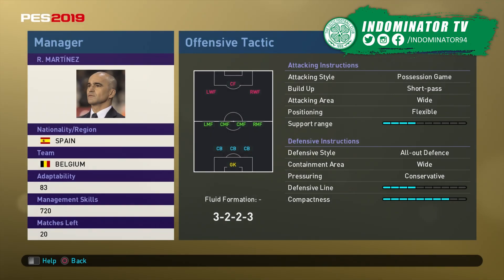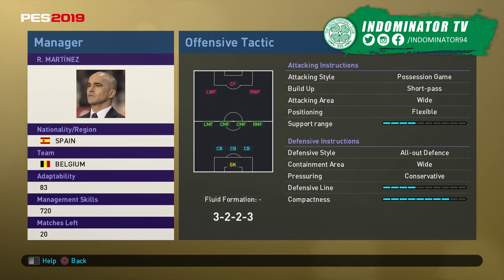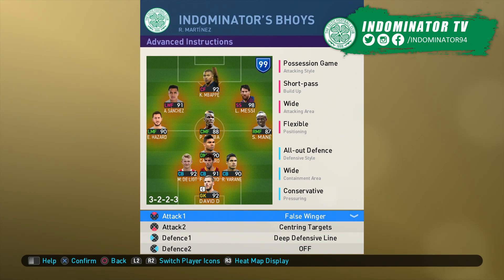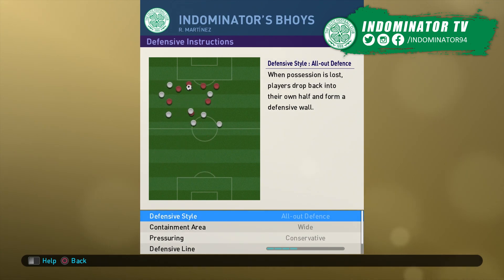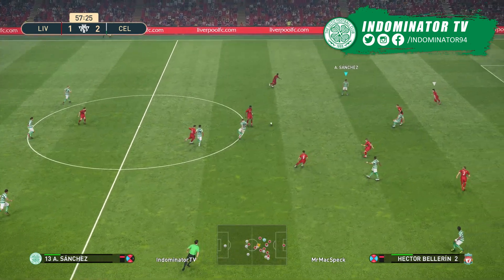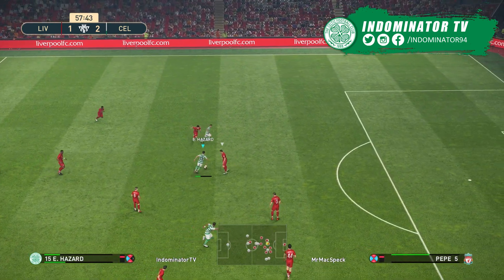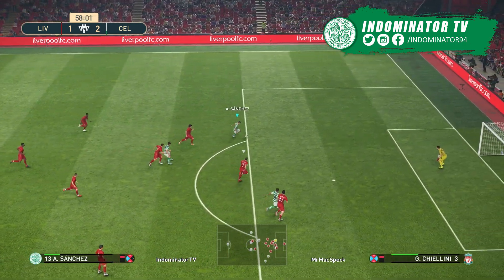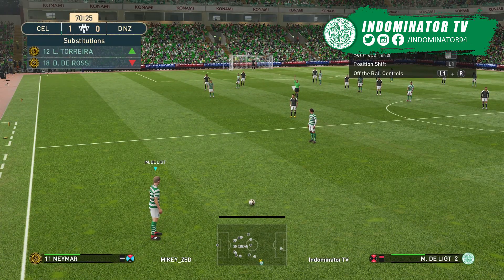PES 2019 | MYCLUB - Best Advanced Instructions For 3-2-2-3 (R. Martinez)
Hi guys, you guys asked me which manager I'm using at MyClub and what advanced instructions I prefer to use, so I've decided to make a video.

Also let me know which manager and advanced instructions you prefer!